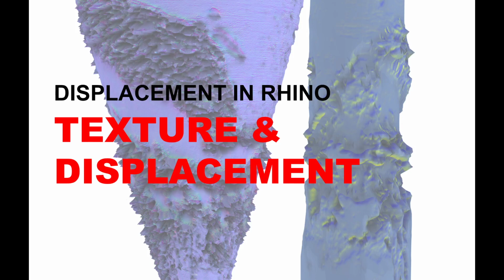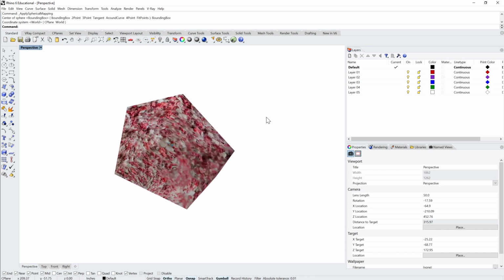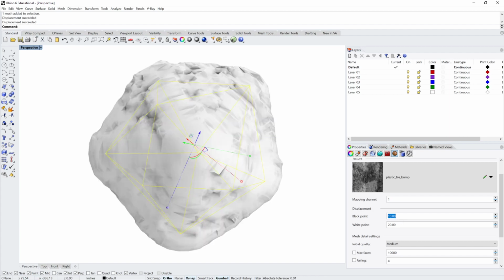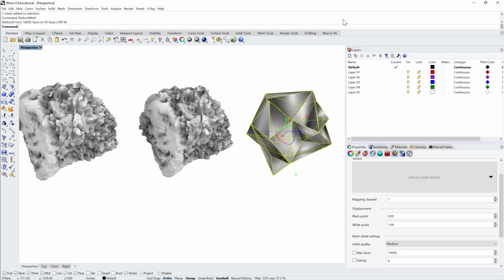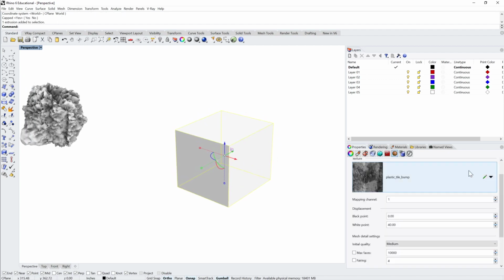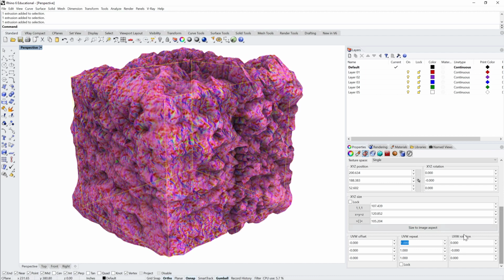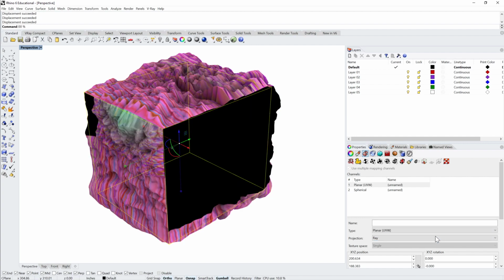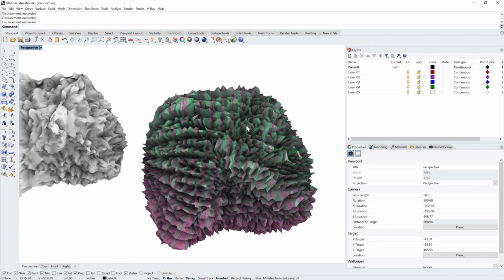Displacement in Rhino 3D: Texture & Displacement Mapping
This tutorial shows how to apply texture and displacement maps in Rhino 3D.